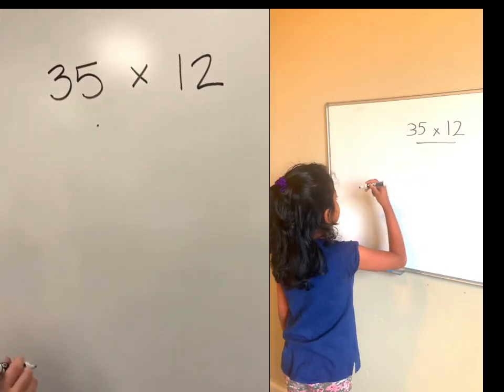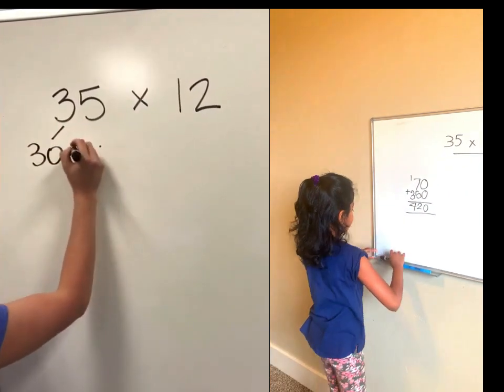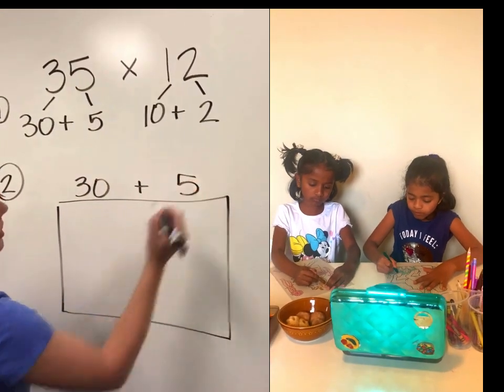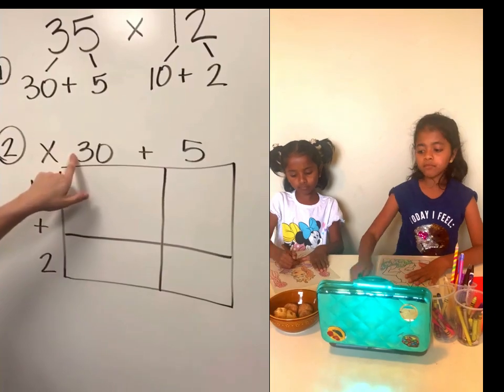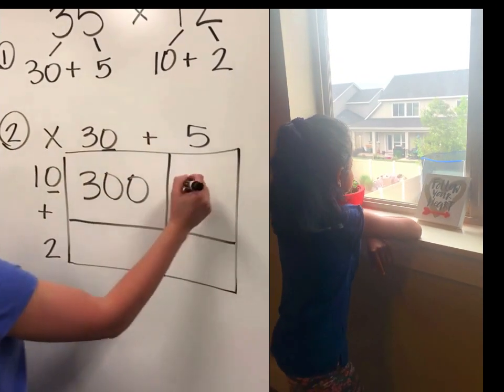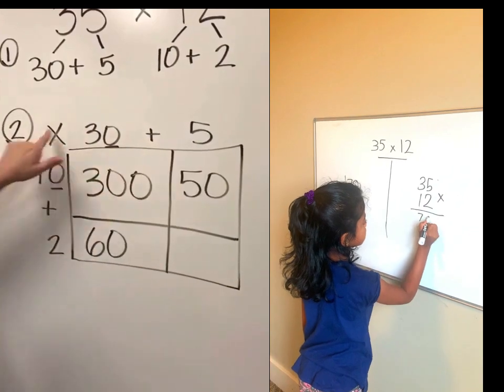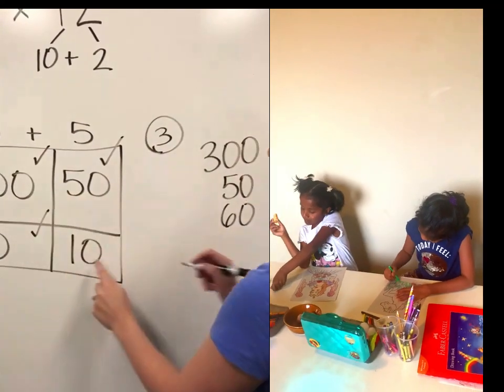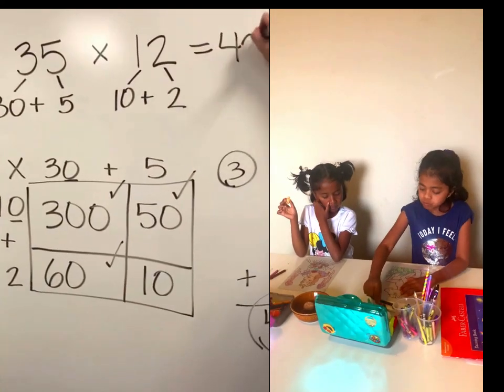Indians vs Others | Math | Multiplication | Area Model vs Old School Method | Tamil Kids in America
Just for fun - Indians vs Others, Maths, Multiplication